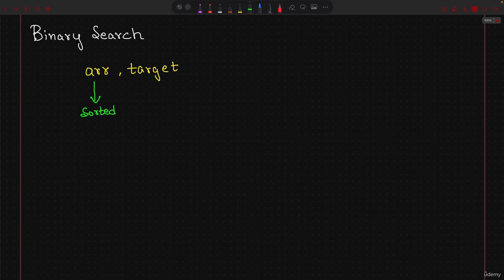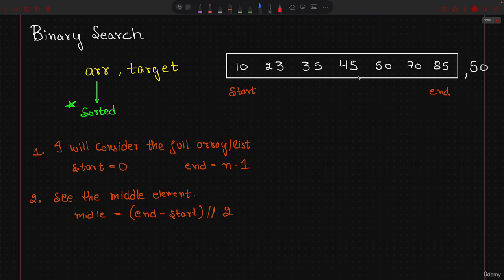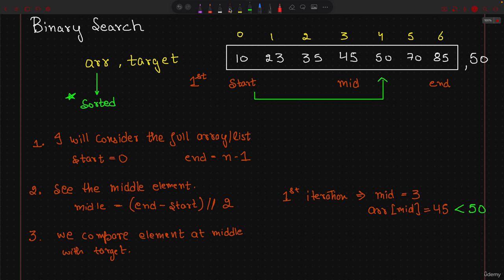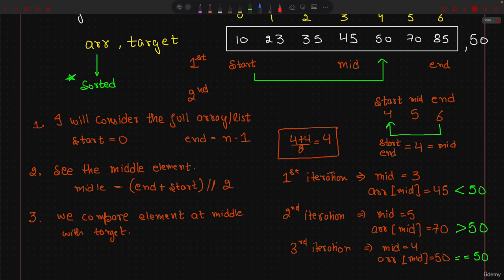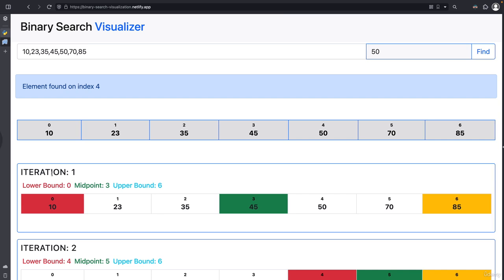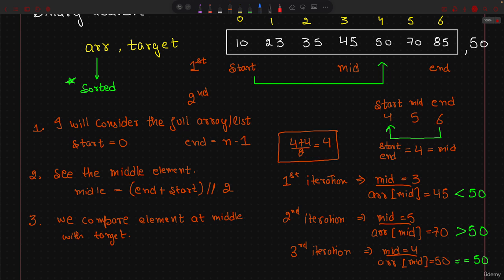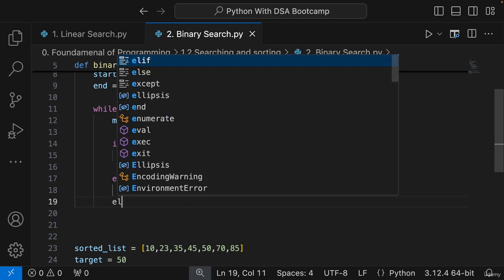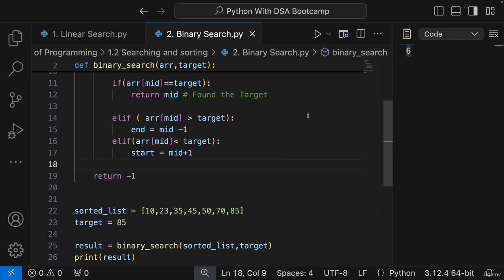028 - Binary Search Algorithm